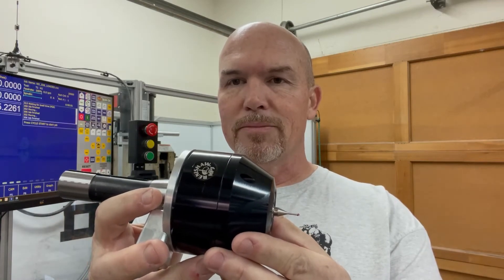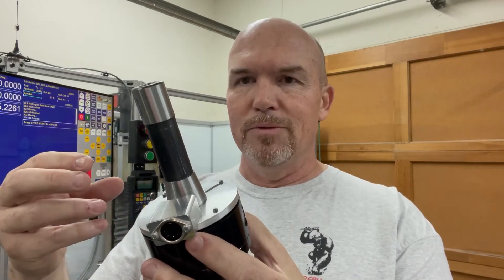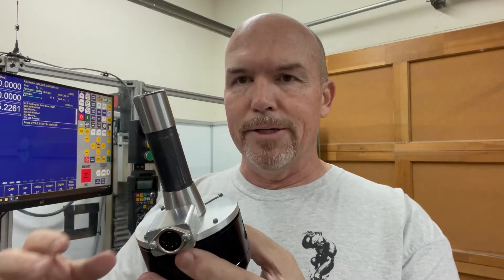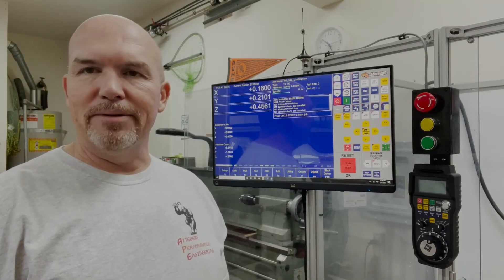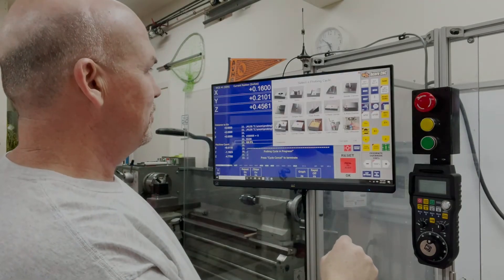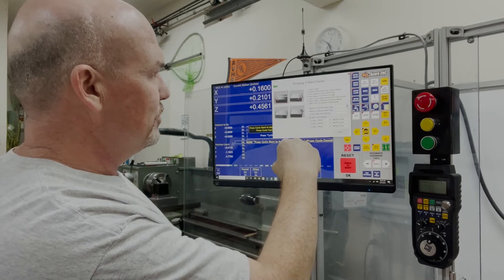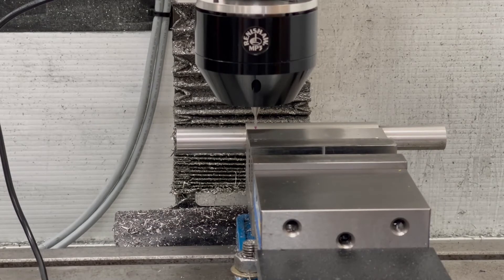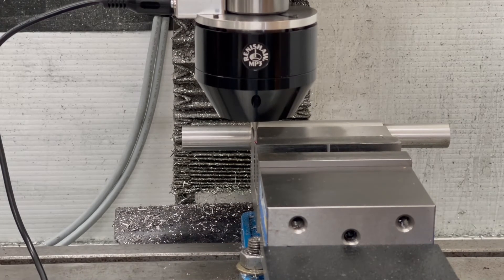Renishaw Probe and ProbeAppV2 for Centroid Acorn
An introduction on using Renishaw Probes and ProbeAppV2 for Centroid Acorn controlled CNC mills.

My original G0704 build thread on CNCZone. This forum used to be pretty busy but it's pretty quiet now:

I started a new thread on the Hobby-Machinist forum. This site is more active than CNCZone. A lot of this thread mirrors the CNCZone thread: